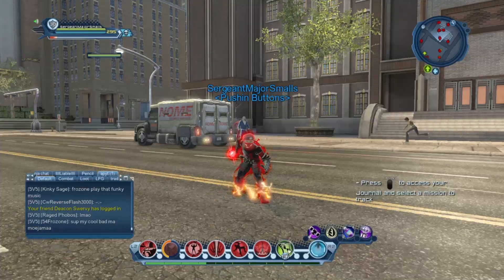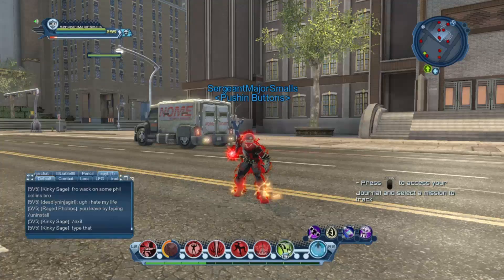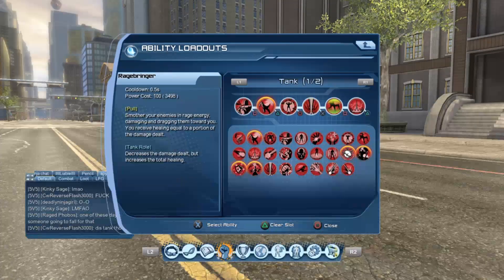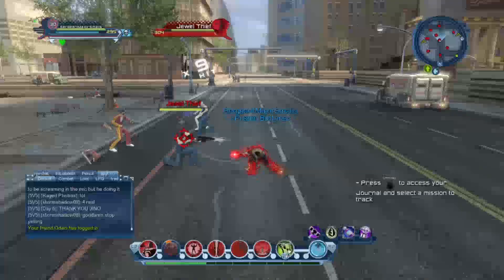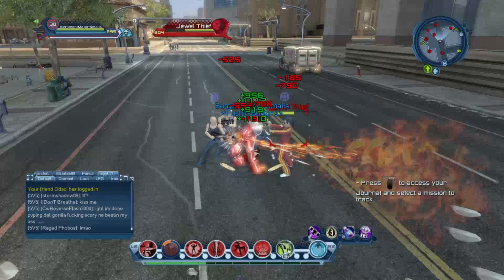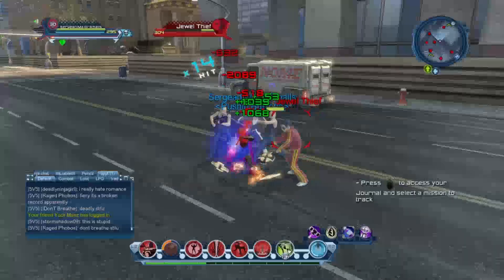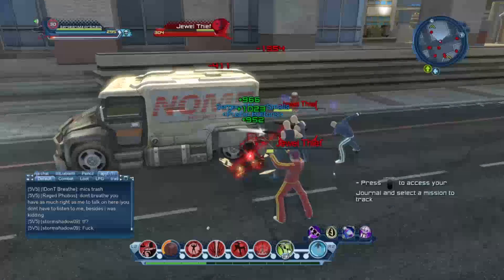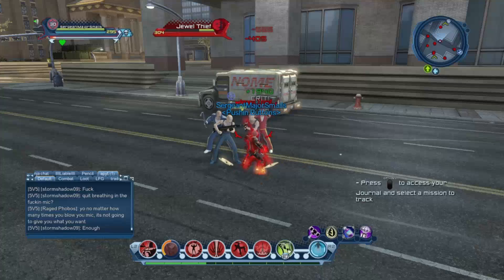Dcuo How to Tank : Basic tanking mechanics. How to Tank 101 - PVE 2021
Check out this video for a brief overview on the basics of tanking in DC Universe Online. Be on the look out for more in depth tanking videos coming soon :)